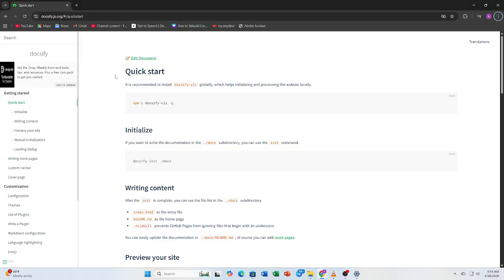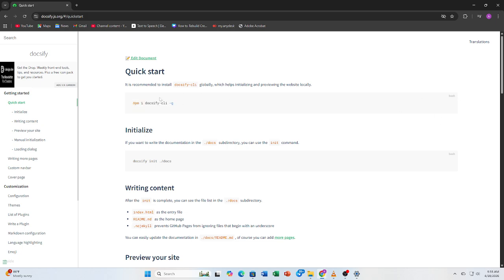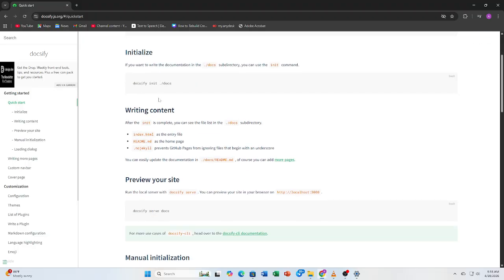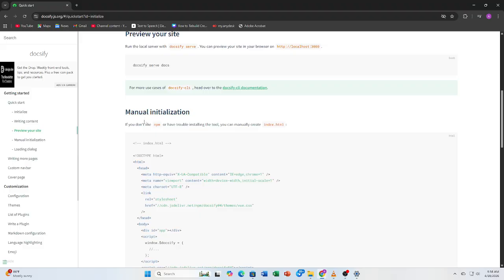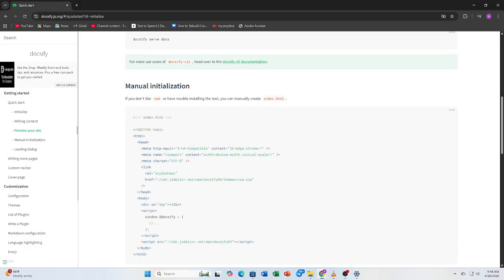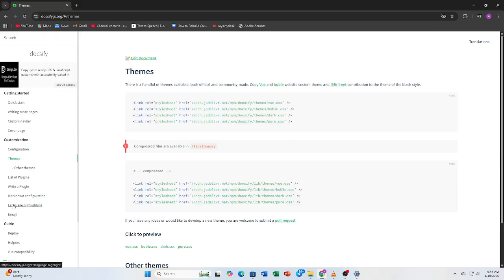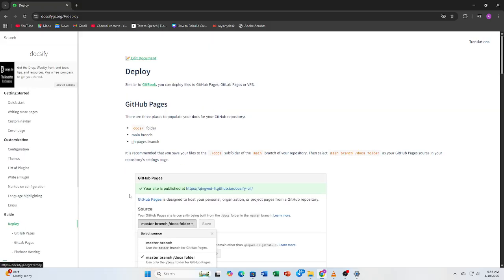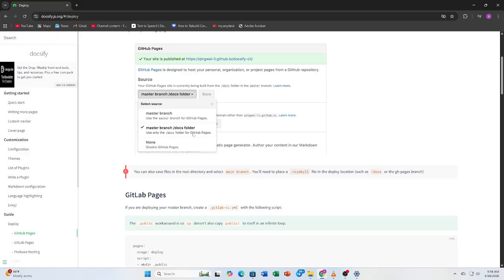how to use Docsify full guide 2026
In this video, I will show you how to use Docsify without coding step by step in 2026. If you want to create a documentation website using Docsify without advanced programming skills, this guide will help you get started easily. Learn how to use ready-made templates, basic Markdown editing, simple configuration options, and online tools so you can build and publish your site with minimal technical knowledge. Follow this full guide to use Docsify in a beginner-friendly way.